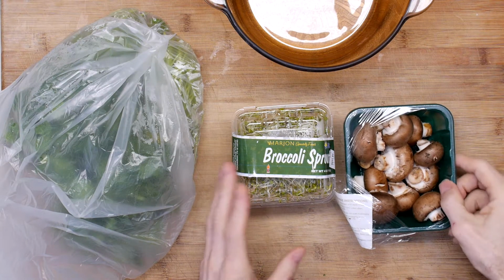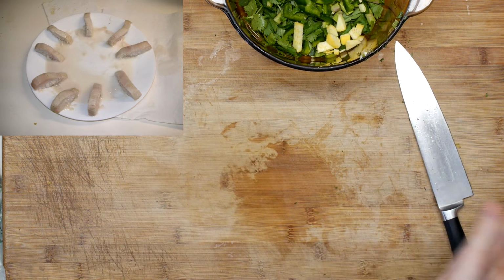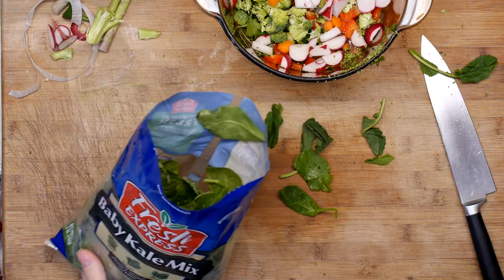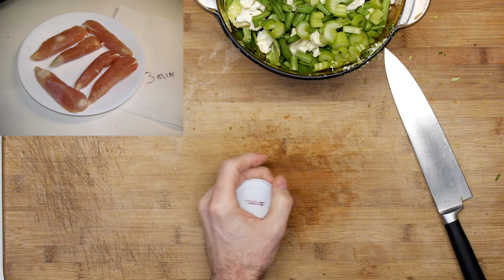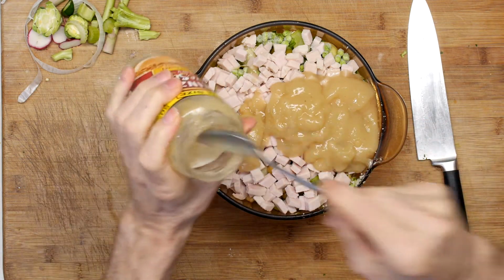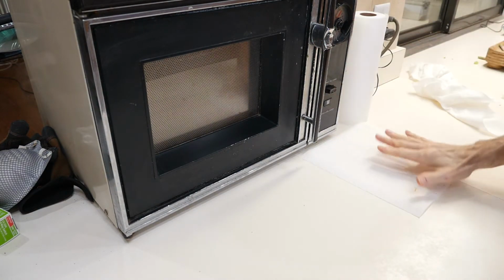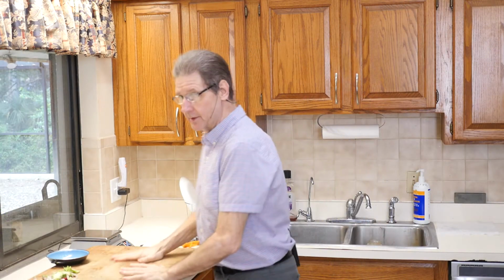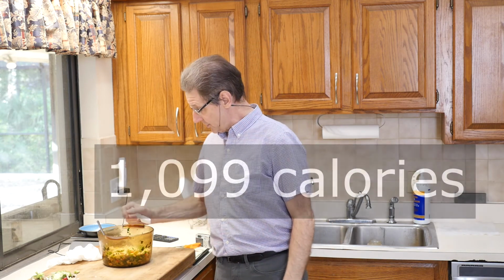Analog Diet week 5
I lose three more pounds to get me 15 pounds lost in 40 days. My "weeks" are 8 days long, since I go grocery shopping every eight days. This fits in with making four big lunch bowls that last two days each. This eight-day cycle means I go to the store every 8 days. This lets me use up all the food so I can buy all fresh every week.

Endureglass 3.0 L Glass Cookware
Endureglass 1.5 L Glass Cookware
My Weigh KD-8000 Kitchen And Craft Digital Scale + My Weigh AC Adapter
Ginsu Gourmet Chikara Series Forged 420J Japanese Stainless Steel 8-Inch Chef's Knife, 07140DS
Bonavita 5-Cup One-Touch Coffee Maker
Bonavita Double Walled Carafe
Scanpan Professional Griddle, 11-Inch by 11-Inch
OXO Good Grips Non-Stick Pro Dishwasher safe 11" Square Griddle